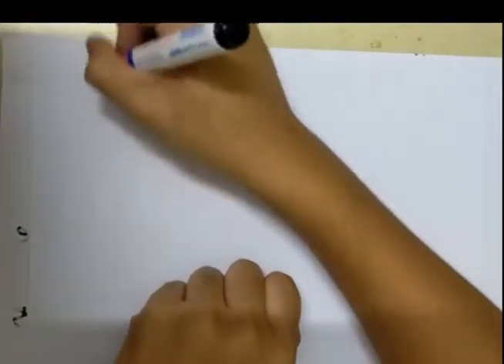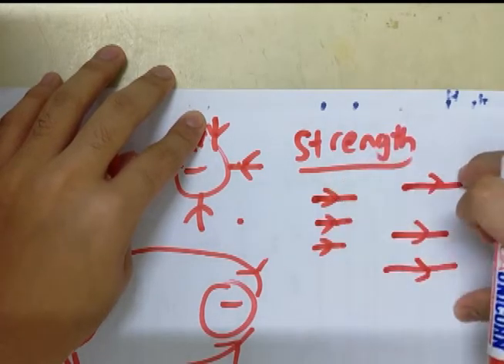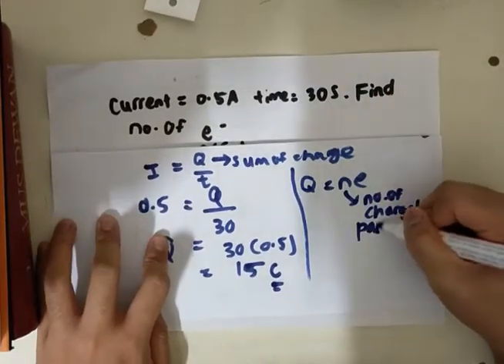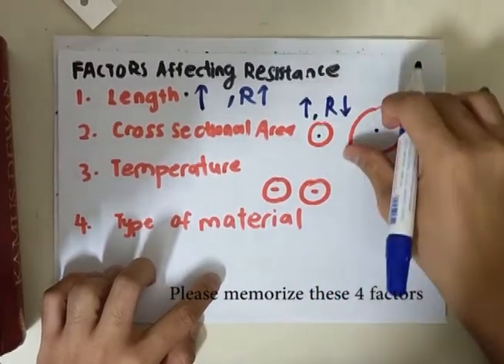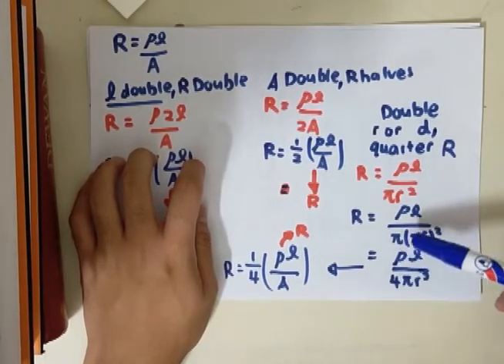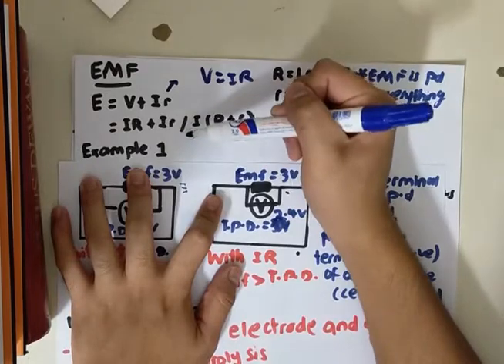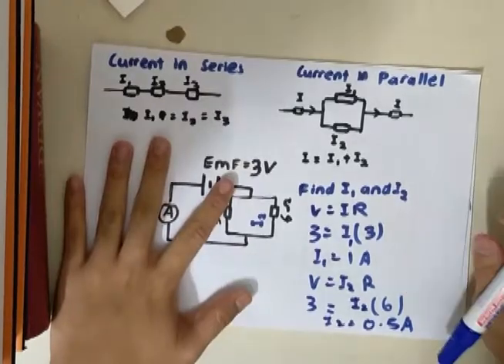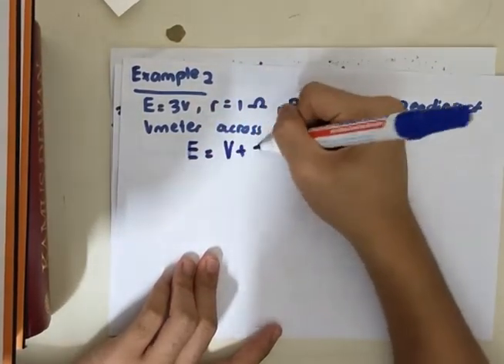(SPM/O-level/IGCSE) Physics Electricity Crashcourse